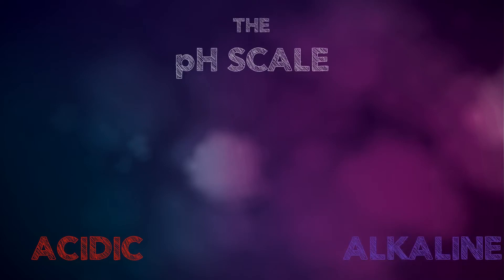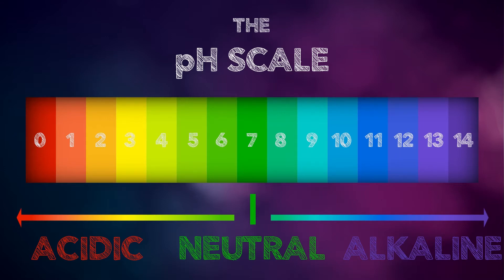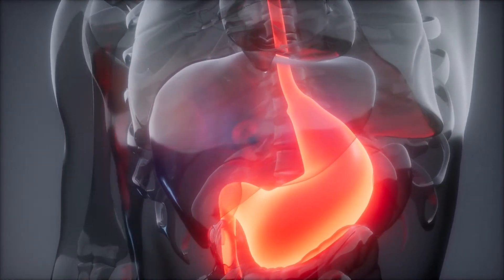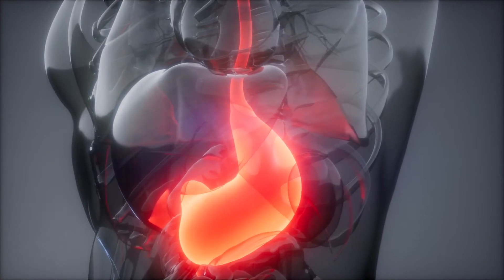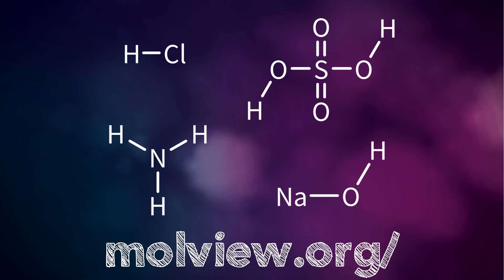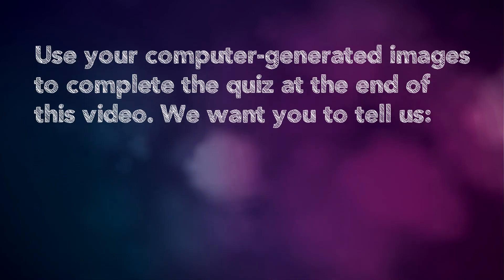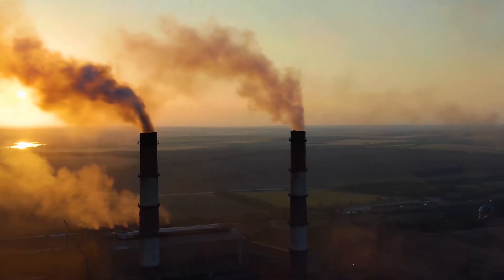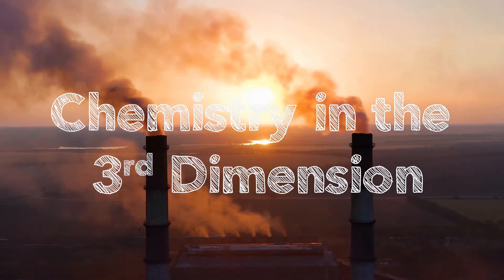Acids and Alkalis: Where do we find them?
Acid and alkalis are often thought to be dangerous chemical that can only be found in laboratories. But they are present all around us, including everyday items that we use around the home and in nature.

In Part 1 of this series discover where we can find them. Once you have watched the video try drawing different molecules using

for more information!